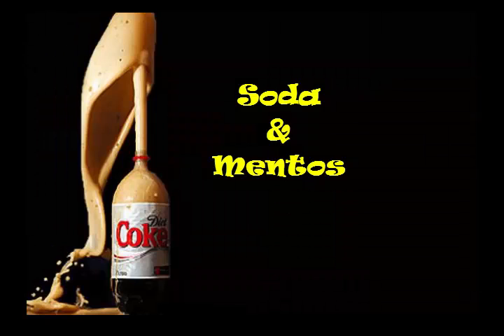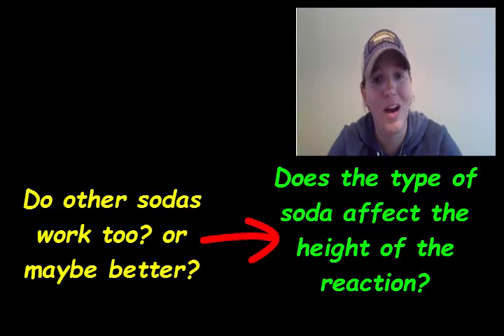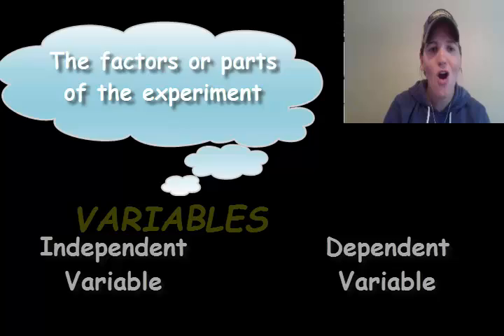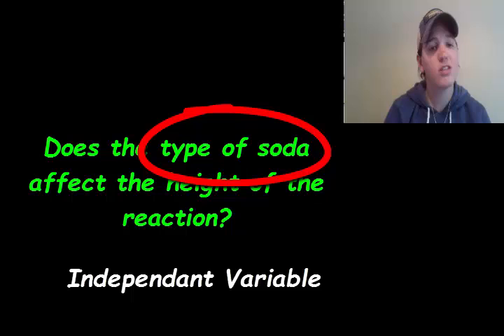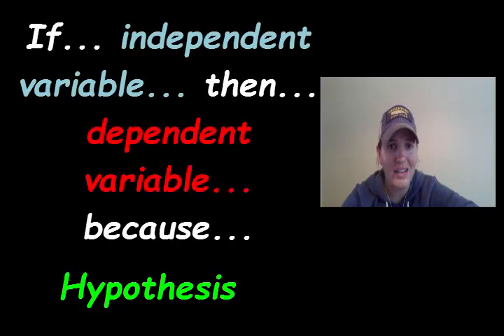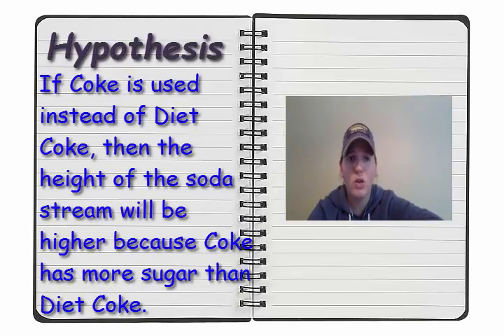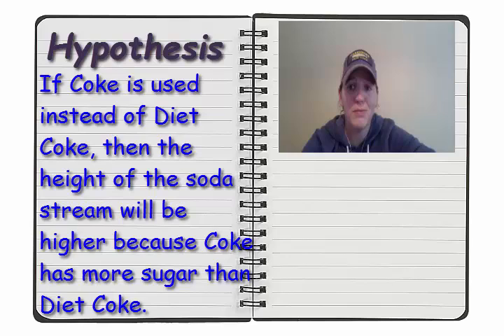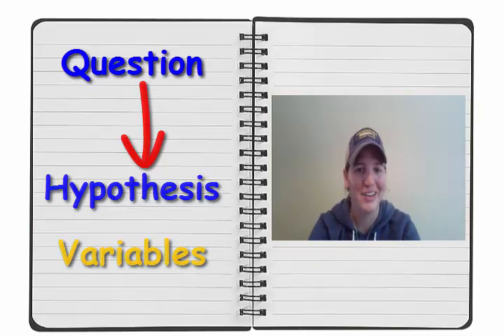Exploring the Scientific Method: Hypothesis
Video 2 of 6: Hypothesis and Identifying Variables

Using the traditional Mentos and Diet Coke experiment to understand the steps of the scientific method.